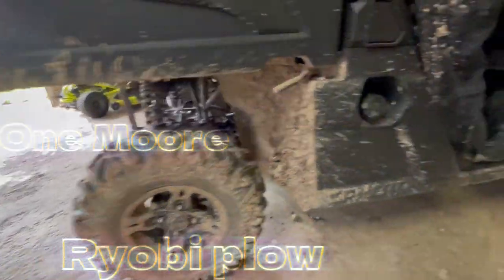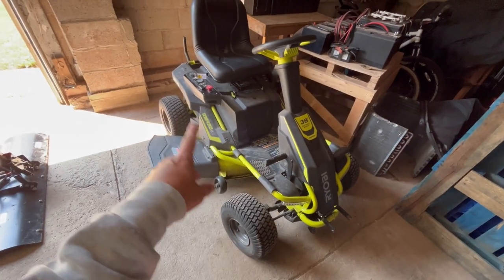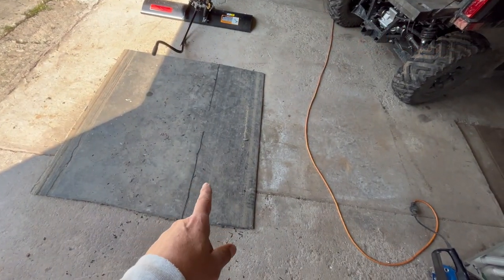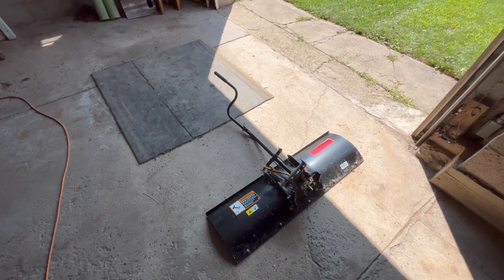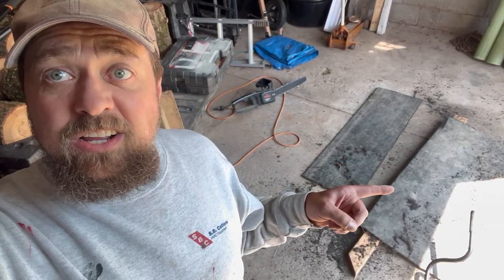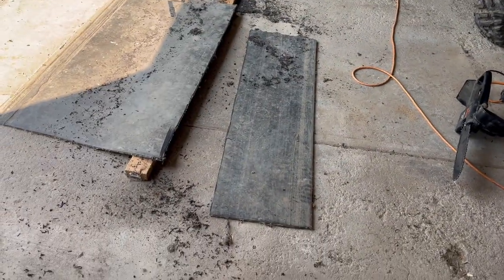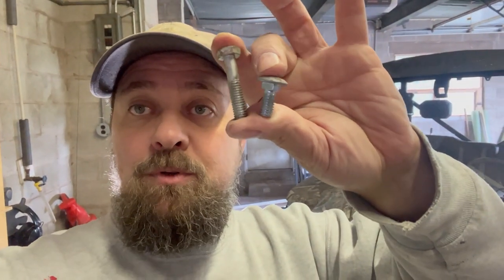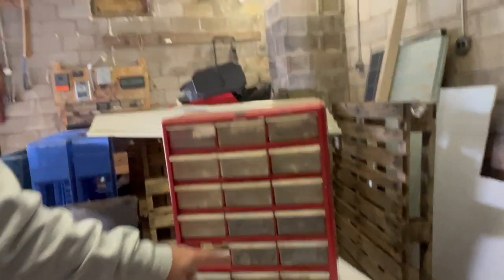Easy way to Enhance Your Ryobi Plow!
Shows how to modify a Brinley mower to not scratch up the driveway. As always, any questions or comments leave them below.